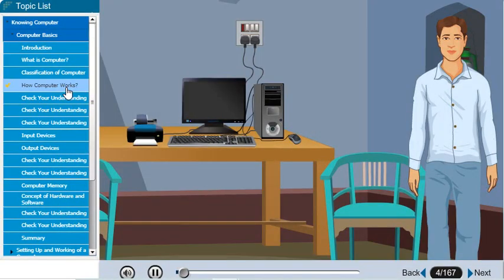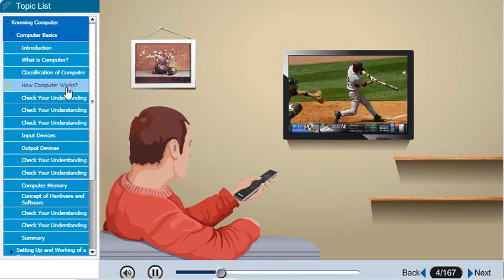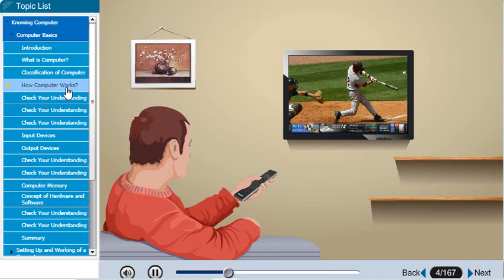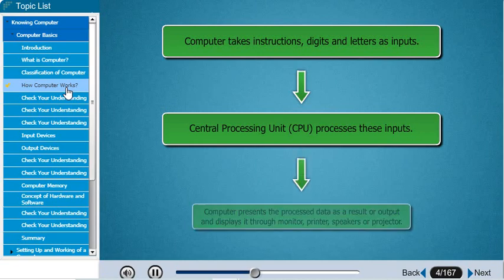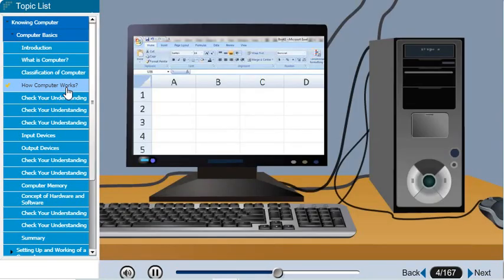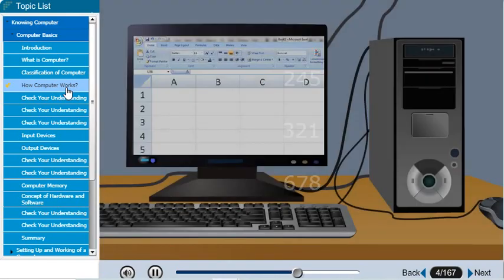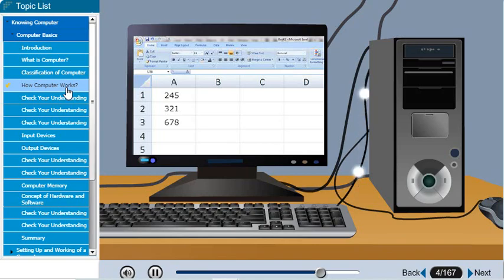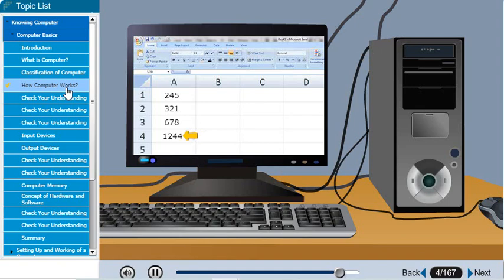How computer works in english ? NO 04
In this video you know How computer works ?
This is an educational and non-commercial video meant only for education
All copyrights are acknowledged to their rightful owenrs . Hinglish video does not claim to own any copyrights the sole purpose of this video is to aware education and educated people
copyright-CSC e- Governance Service India Limited